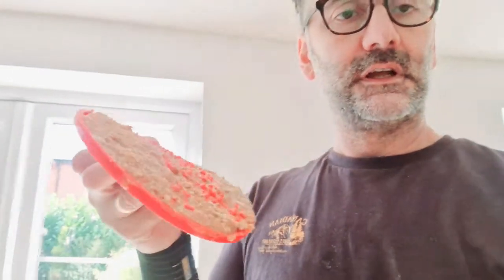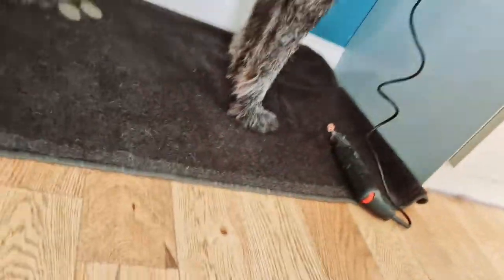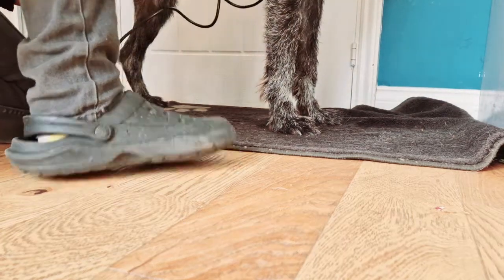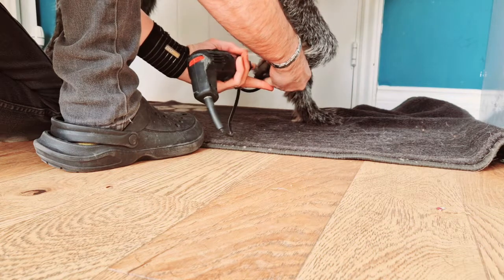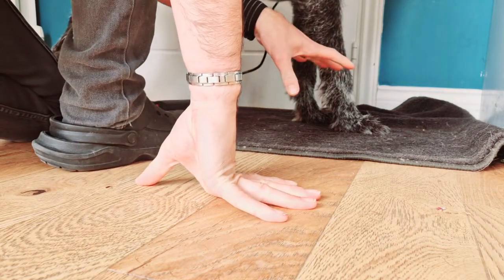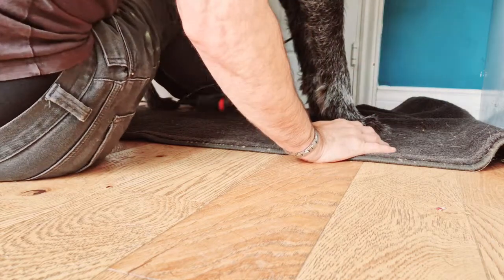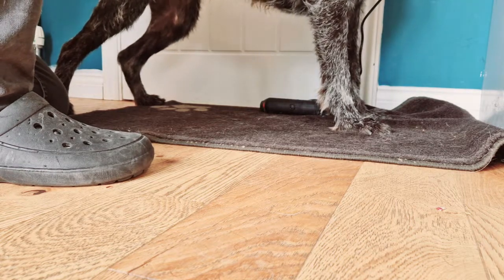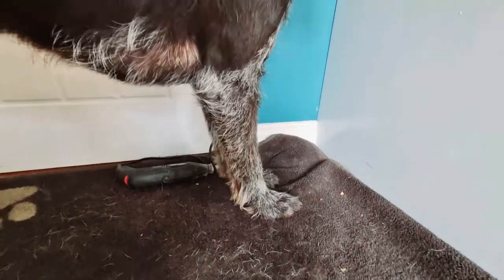German wirehaired pointer. Nail grinding.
Charlie is a German Wirehaired pointer. he's nearly 3 years old in this video.

I've been grinding his nails since he was a pup. slowly and carfully. Now I can confidently groom and grind his nails without any problems.

I use Peanut Butter on a licky mat (no palm oil) and freeze it.